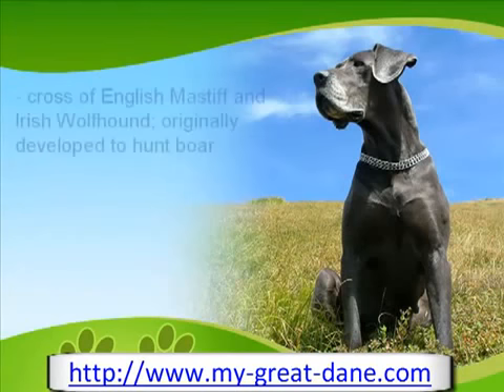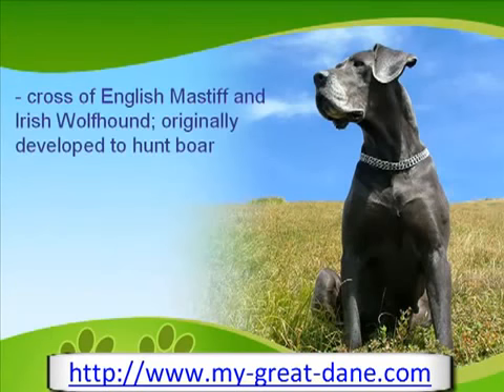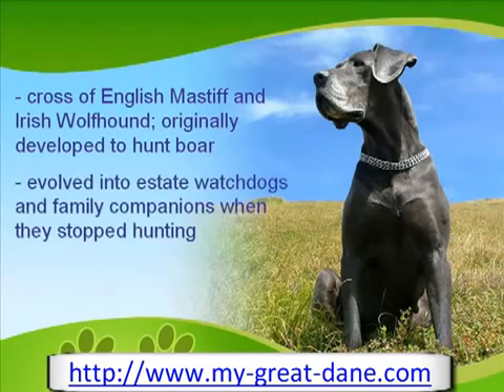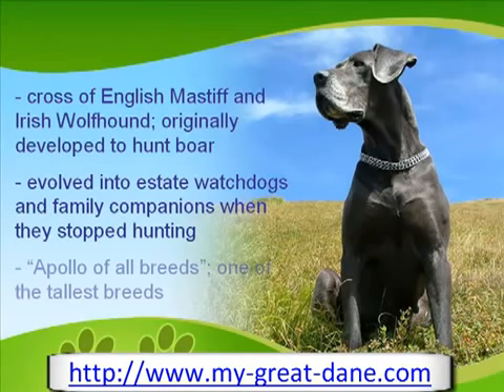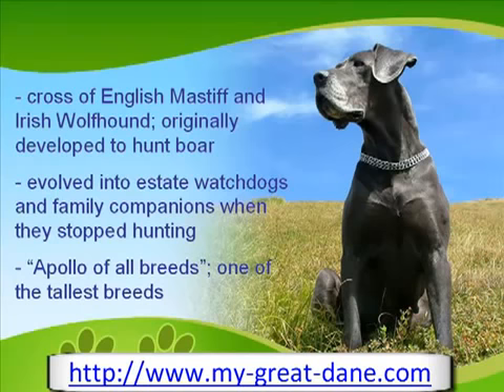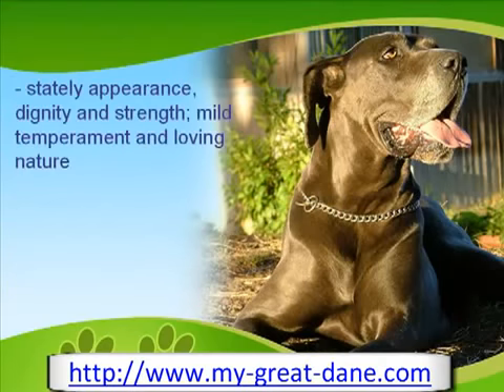The history of Great Dane